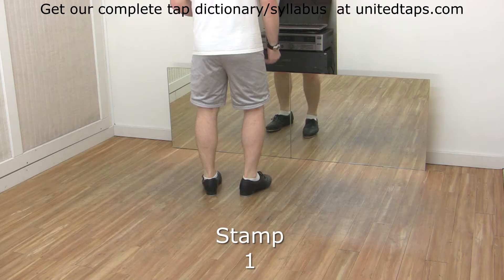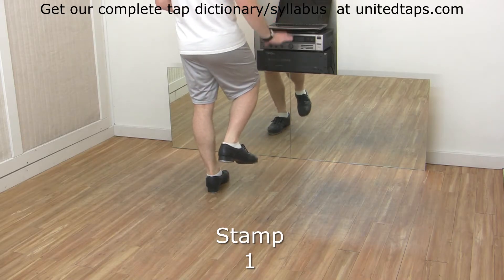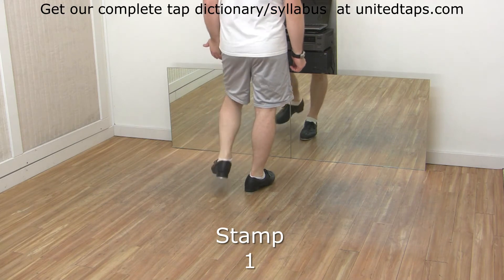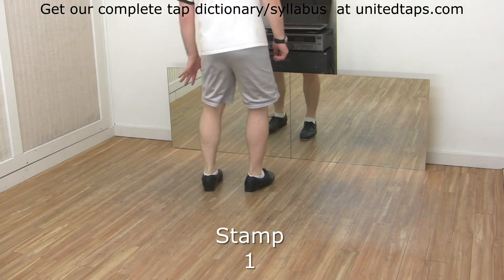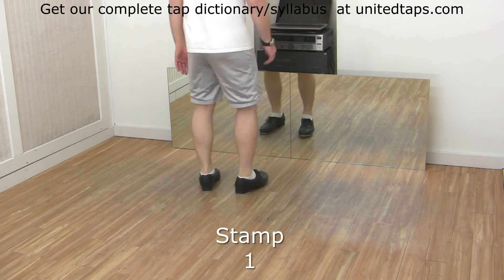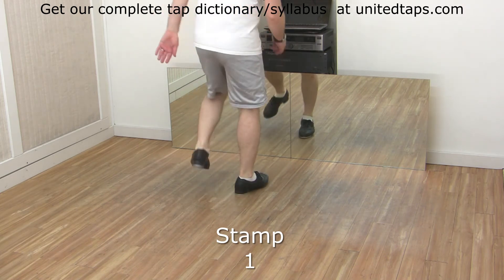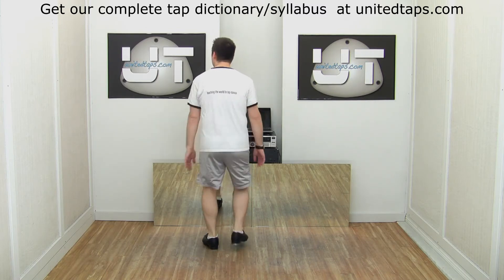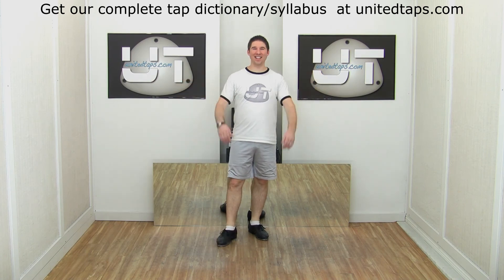Stamp Tap Dance Move Shown by Rod Howell